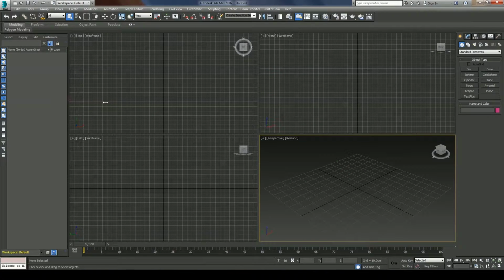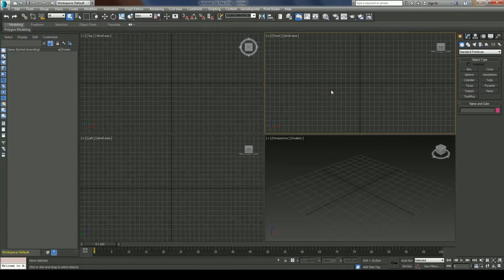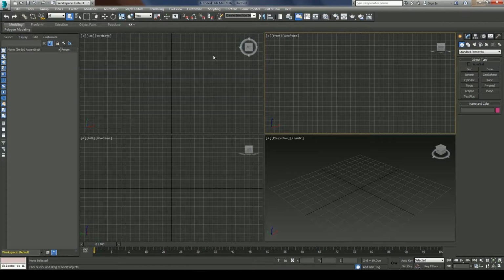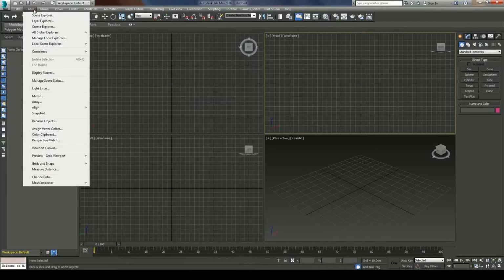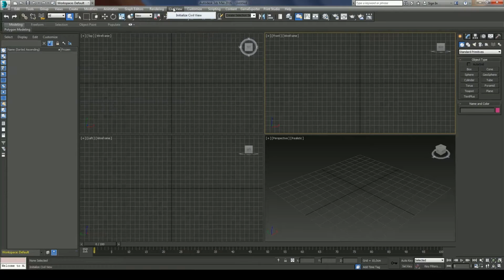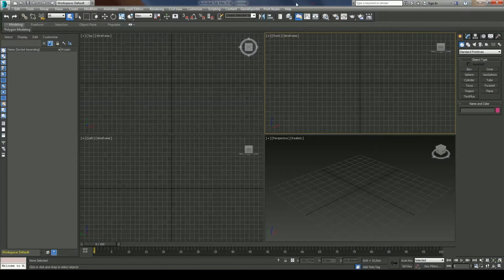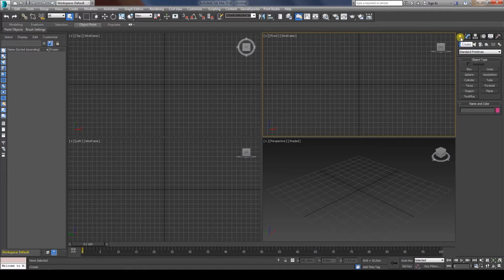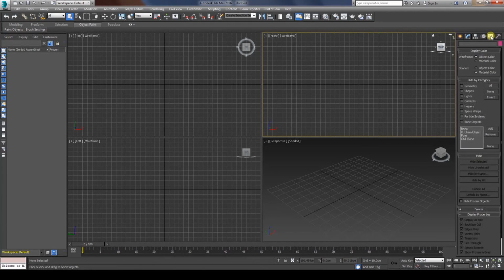3ds max basics - 1. User Interface and Help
This lesson is dedicated to the interface. It's touching only basic issues and is very general. It's because there are many problems that will be discussed in details in later lessons. It should be treated as the preparation for later work, not as complete lesson about interface.